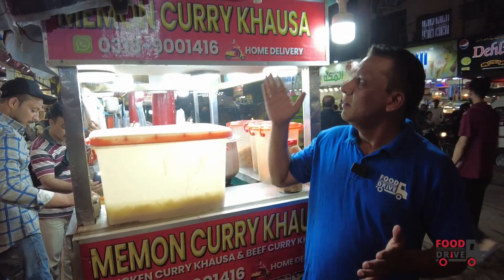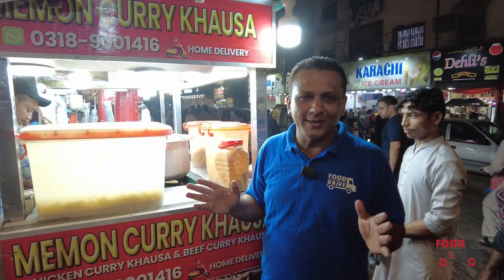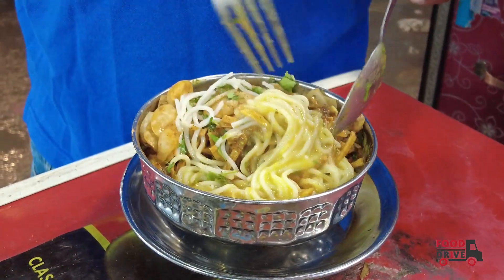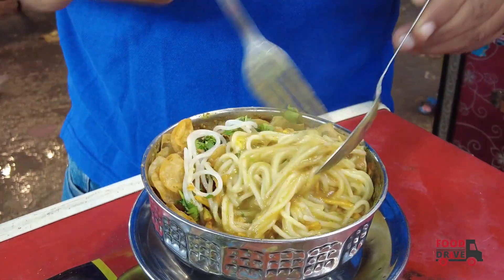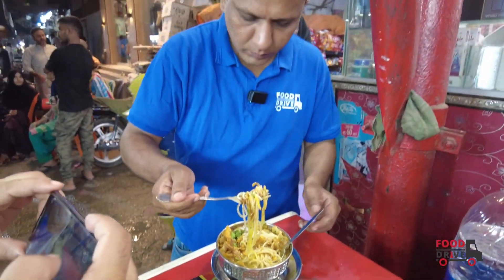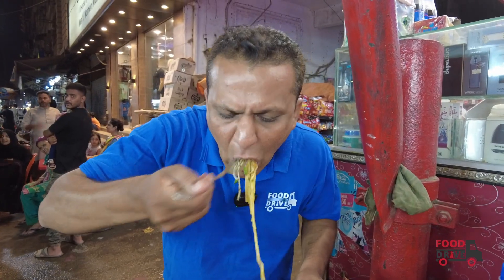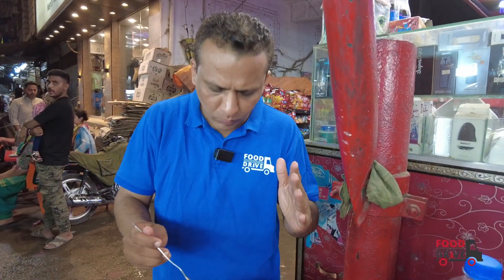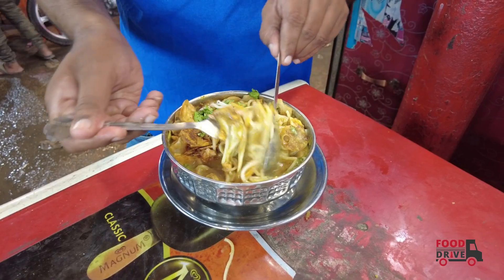HUSSAINABAD KA MASHOOR KHAUSA | MEMON CURRY KHAUSA | HUSSAINABAD FOODSTREET | KARACHI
You will get best Curry Khausa only at MEMON CURRY KHAUSA at Hussainabad Food Street